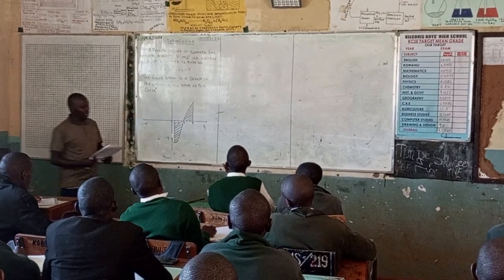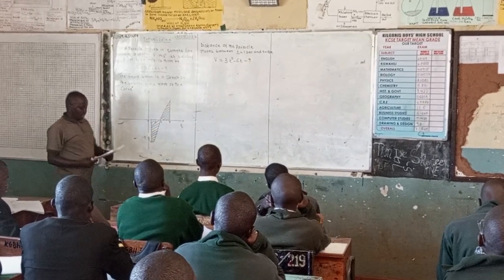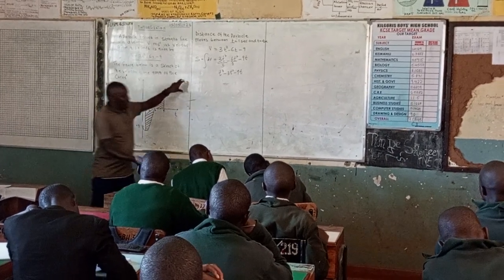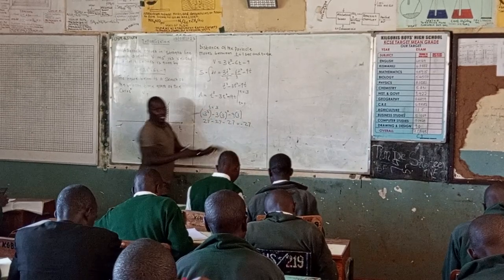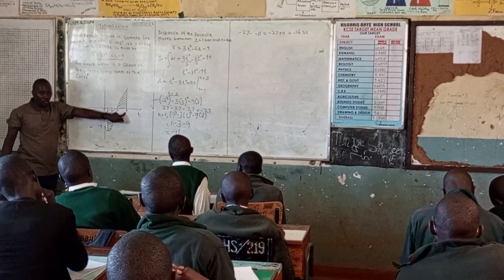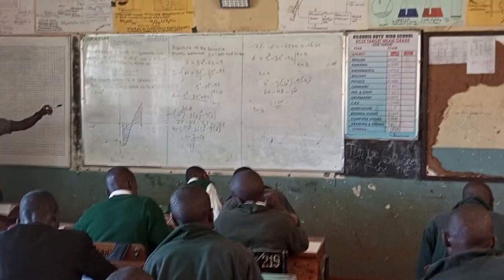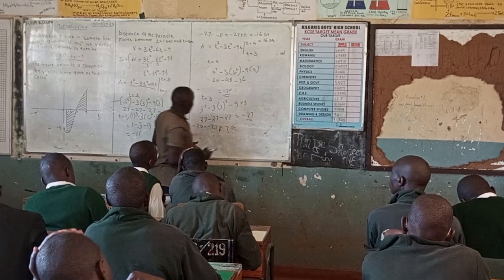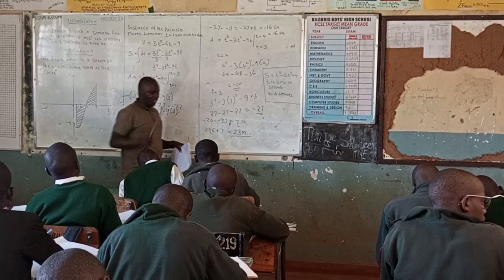kcse revision : integration area of the curve